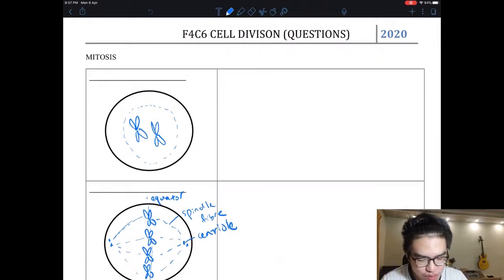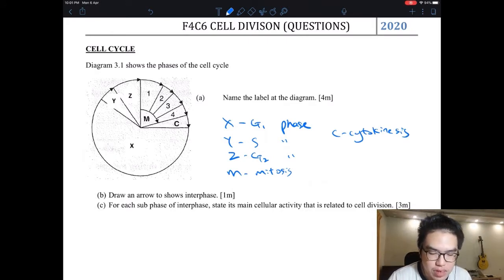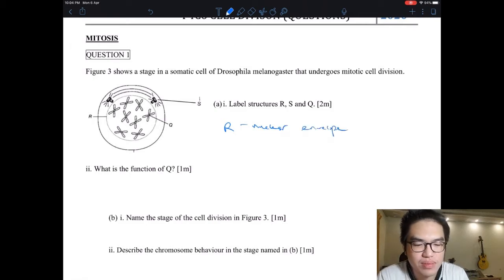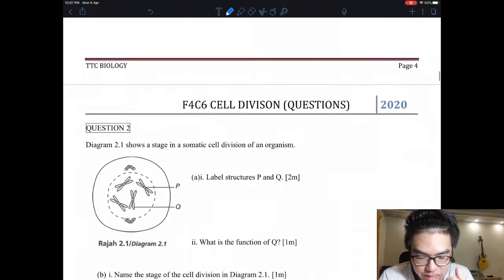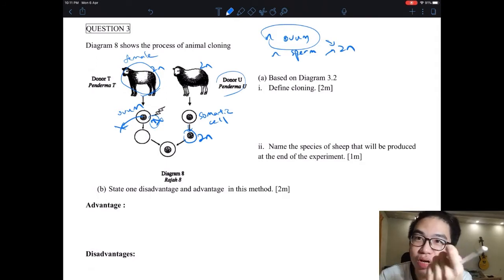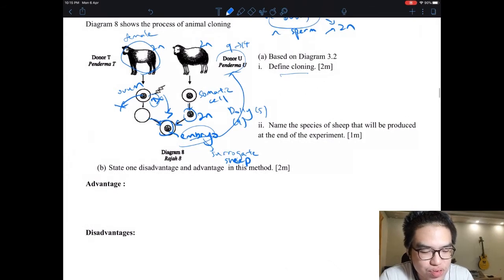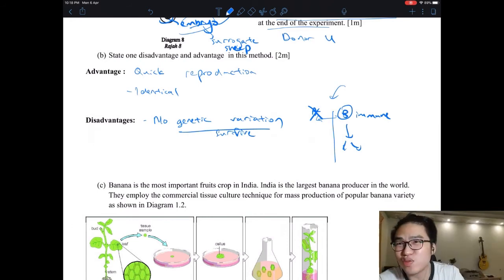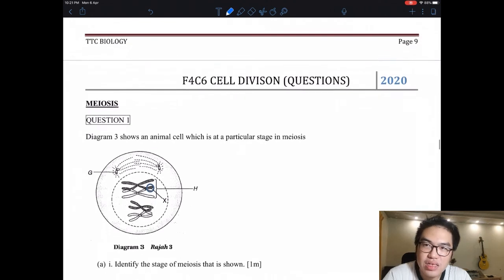Biology Form 4 Chapter 6 Exercise (April Week 1)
Exercise and cloning Online Seminar. Exclusive Materials, Professional Tutors.